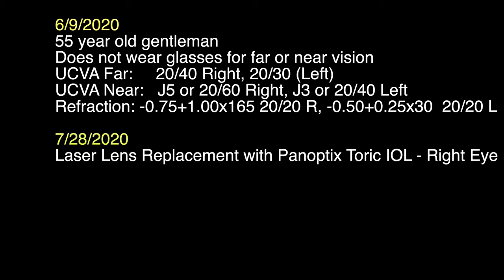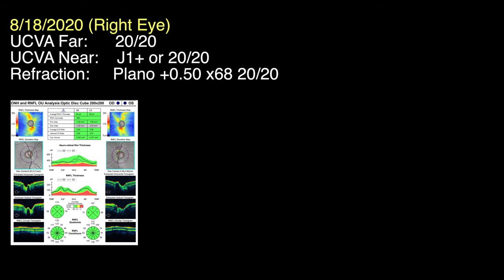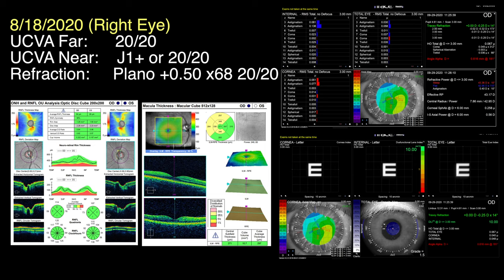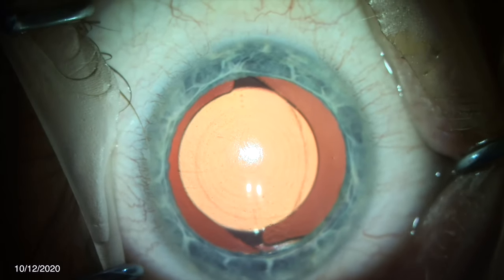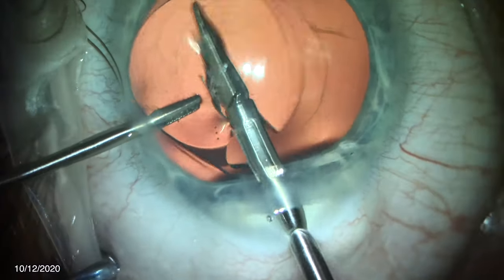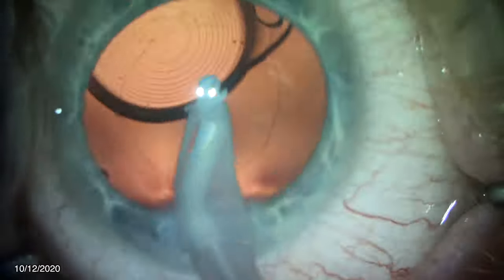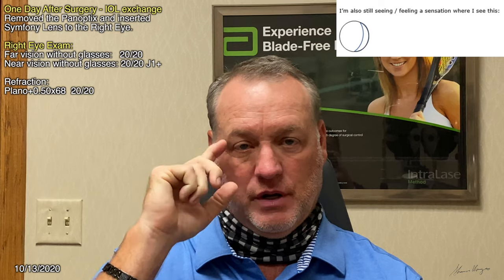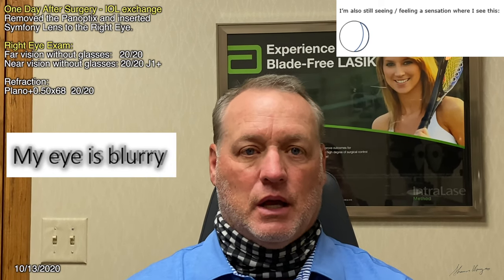The PanOptix Lens. What do we do when patients don't like it? Replacing a PanOptix with a Symfony.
The Panoptix lens is a presbyopia-correcting lens implant that successfully corrects vision at all distances - far, mid and near - enabling patients to see with minimal to no reliance on glasses.

It works well in 99+% of patients in our experience thus far.  Since no lens implant is perfect and without side effects, there are patients who may not like the quality or quantity of vision with the Panoptix.

We present a case of lens exchange (IOL exchange) where we removed the panoptix lens and replaced it with a symfony lens.  The patient did not like the vision with the Panoptix but was satisfied with the vision of the symfony lens.  He preferred the optical quality of vision with the symfony lens more than the panoptix lens.